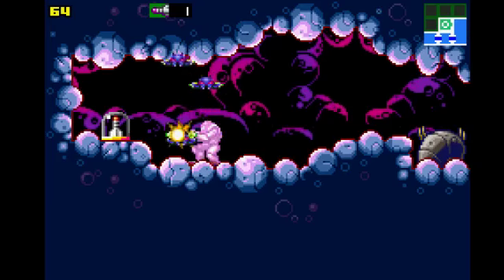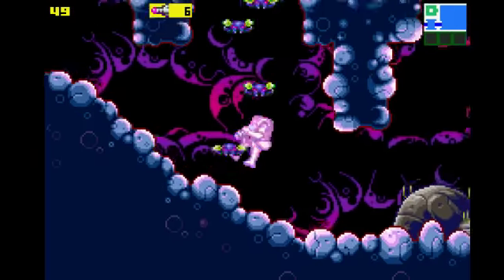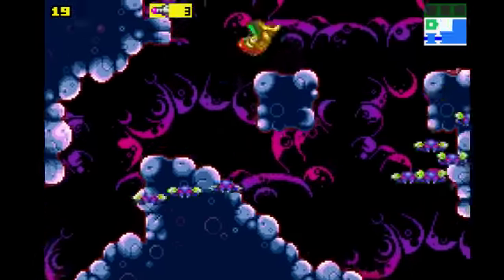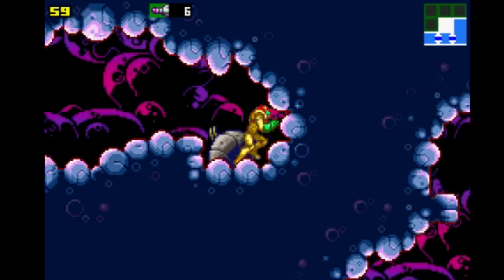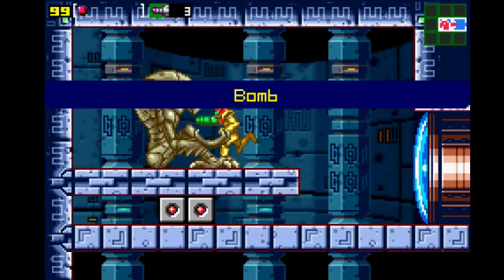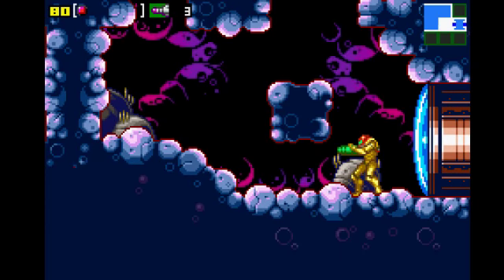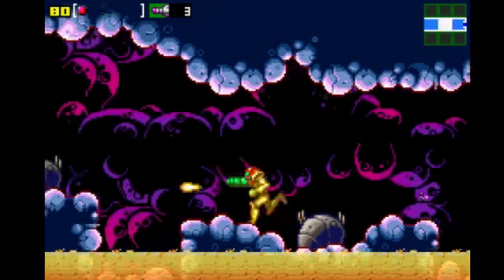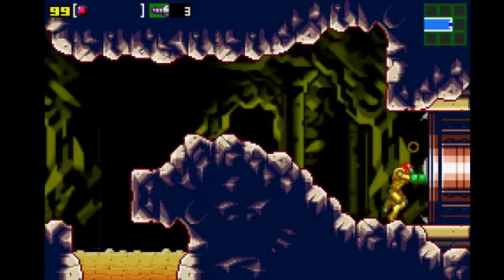Metroid Zero Mission any% Beginner Tutorial - Brinstar